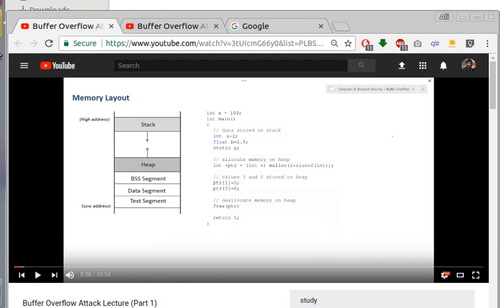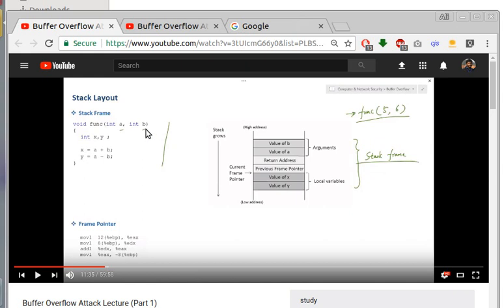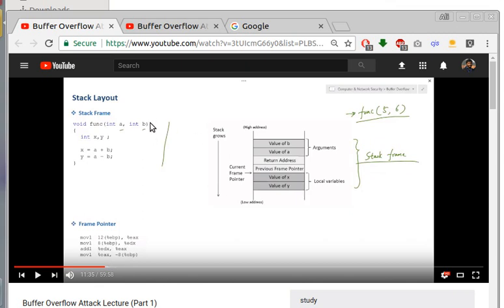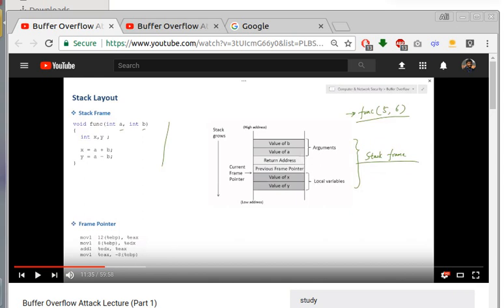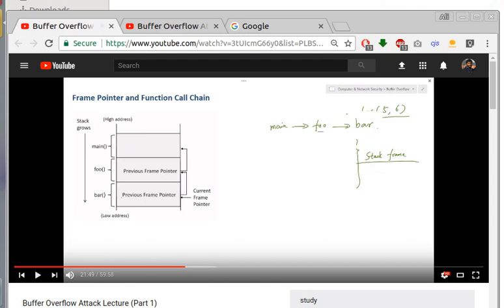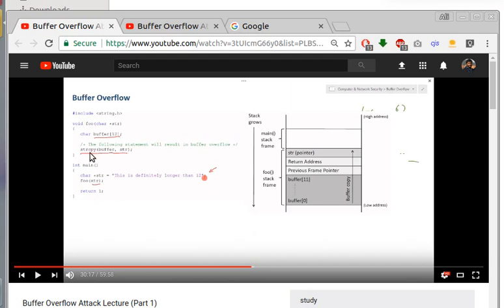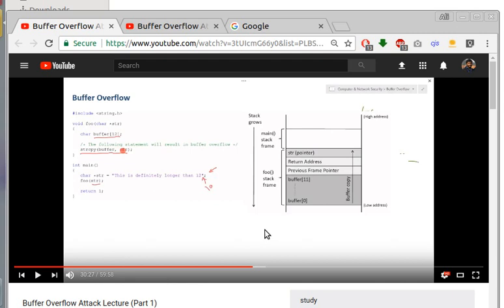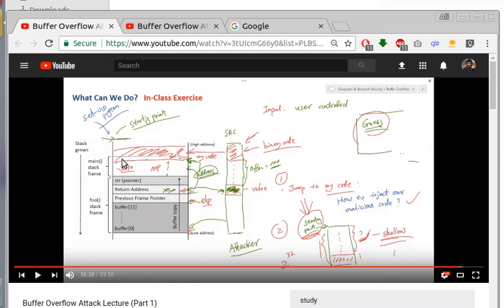Buffer Overflow Part 1 (Concept)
The youtube video links shown in video is as follows